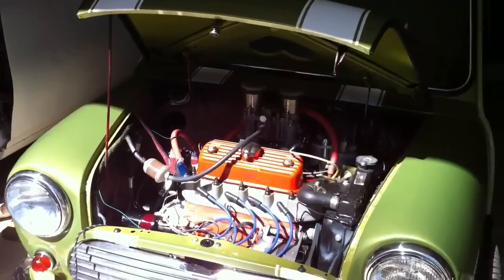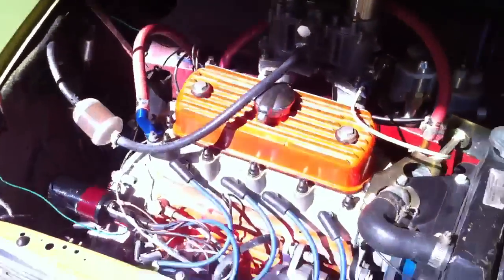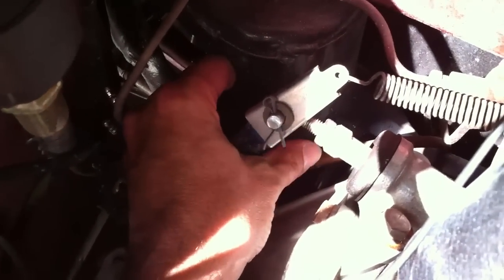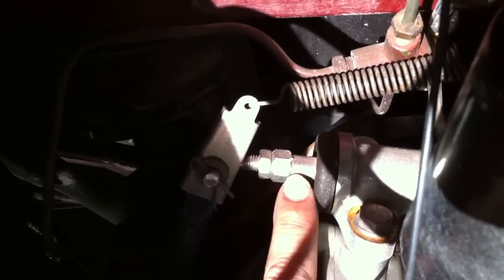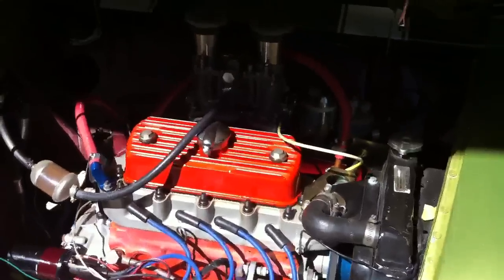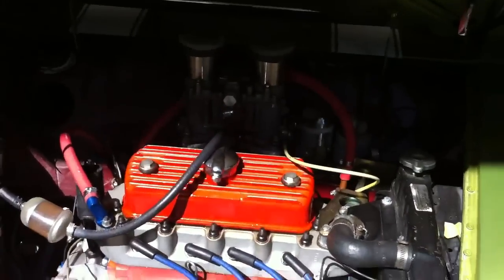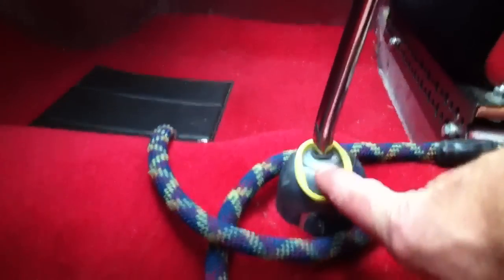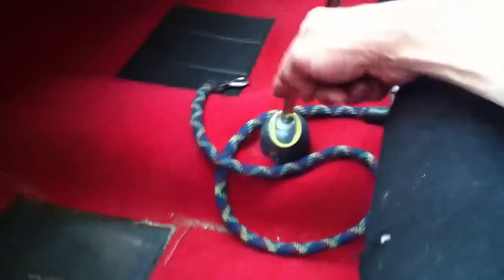Clutch adjustment classic Mini Cooper